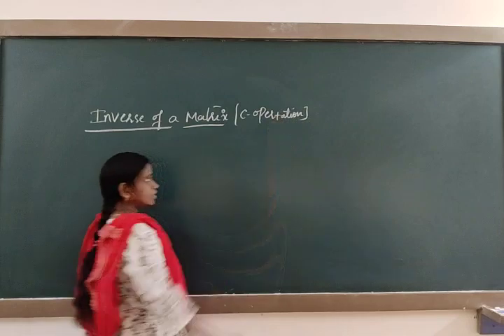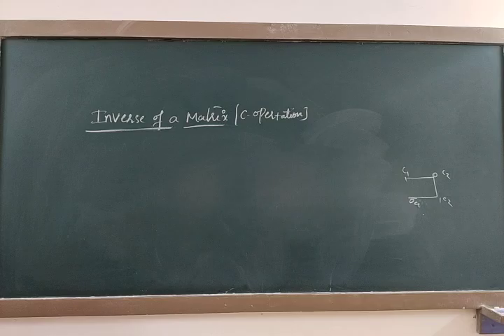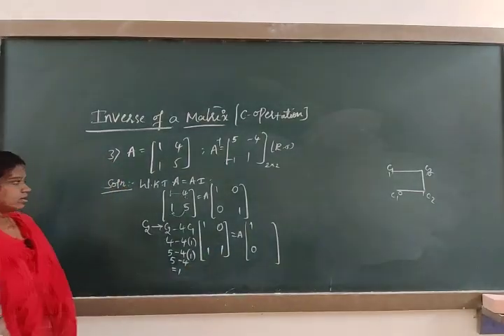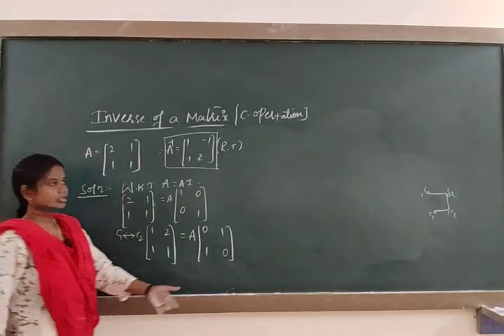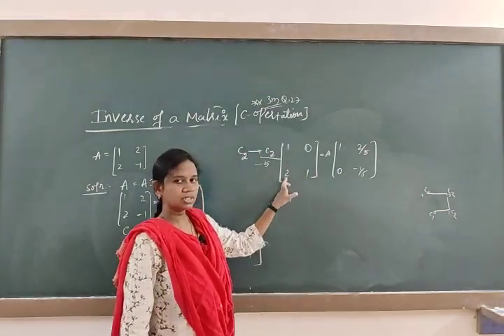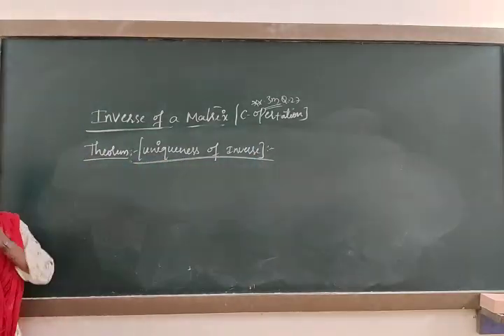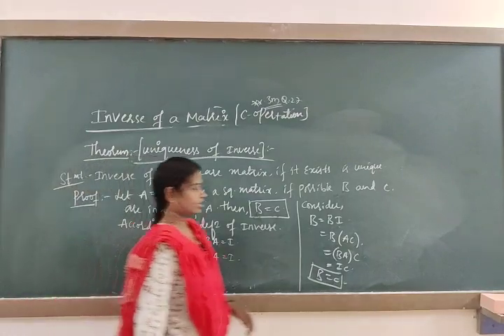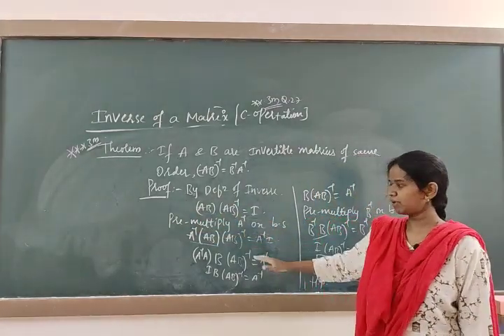Matrices Part-6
MATHEMATICS CLASS BY:Mrs.TABASSUM NIKHAT